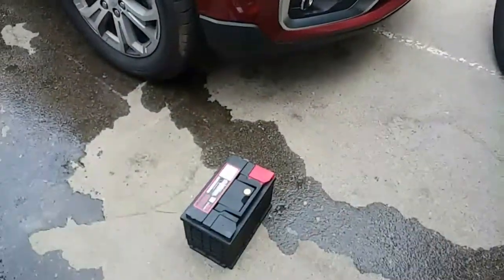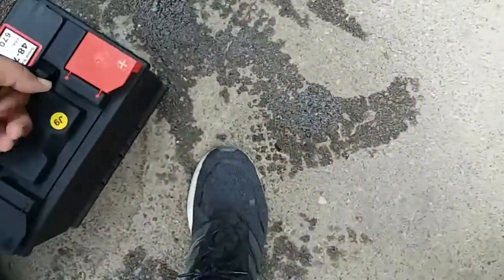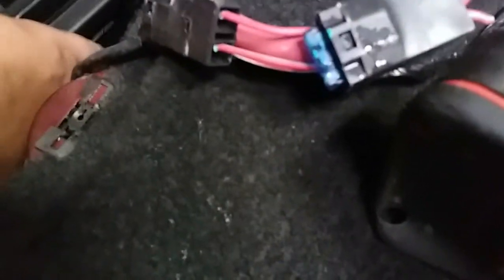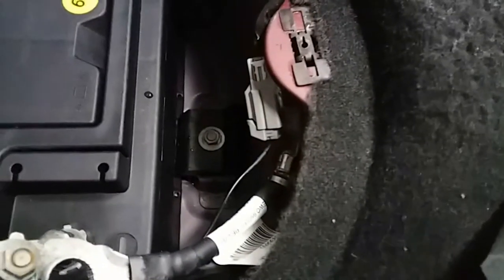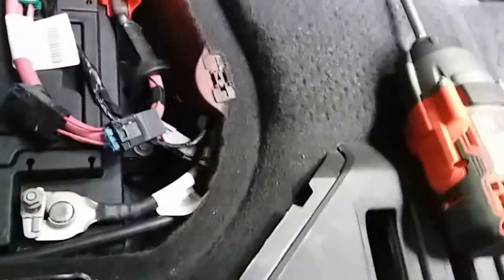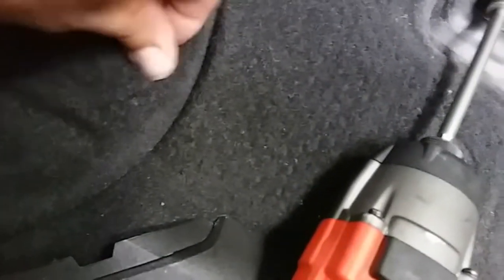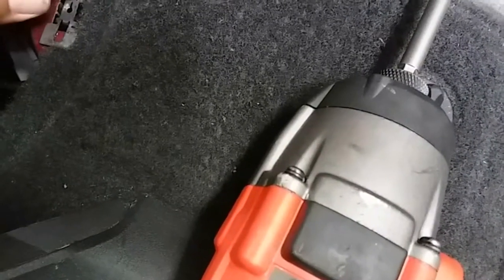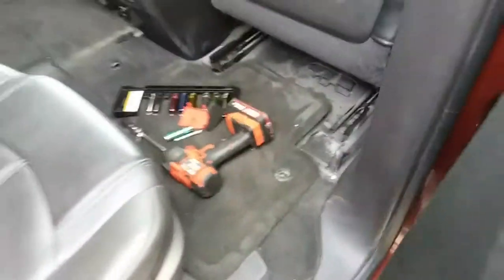How to: Install a New Battery in a 2015 GMC ACADIA SLT